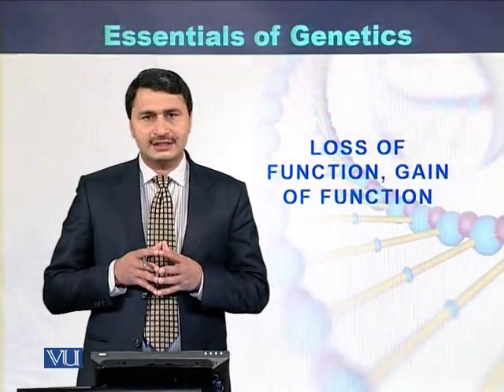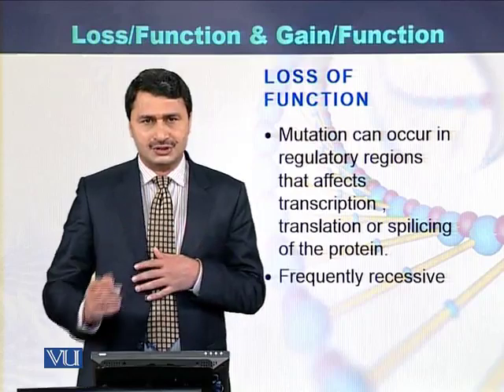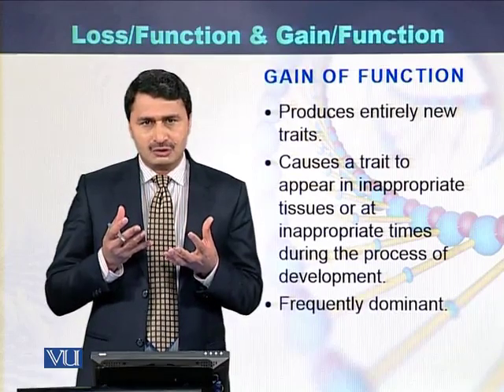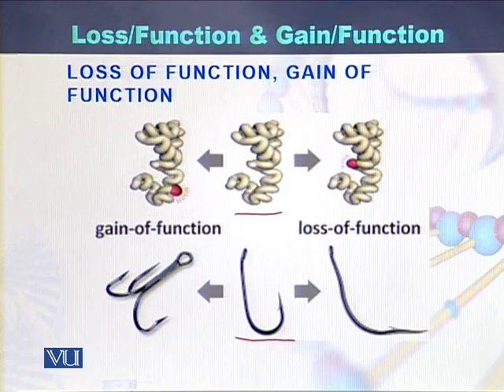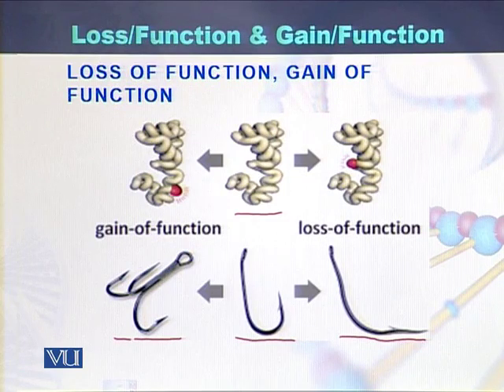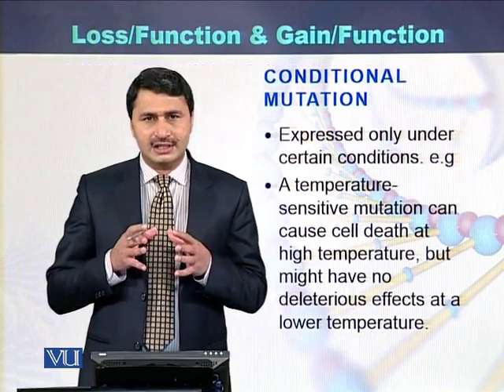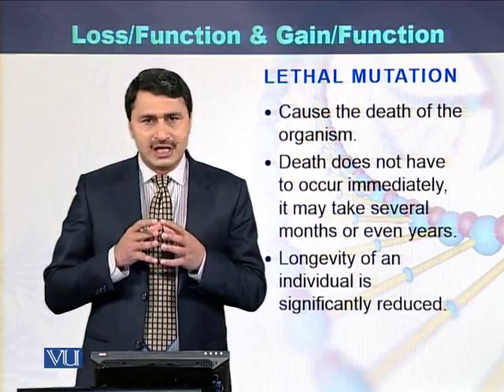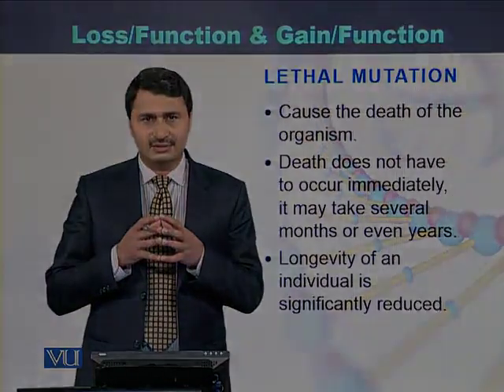BIO301_Topic126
Topic: 126